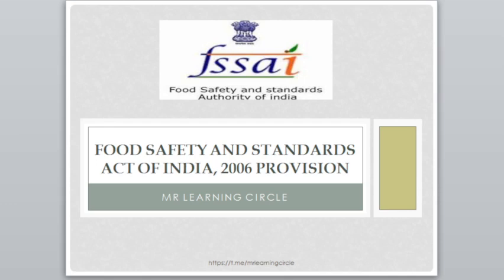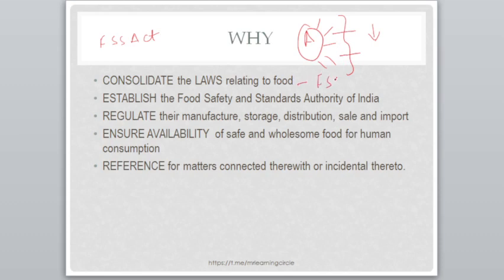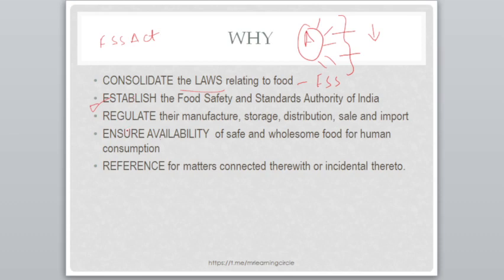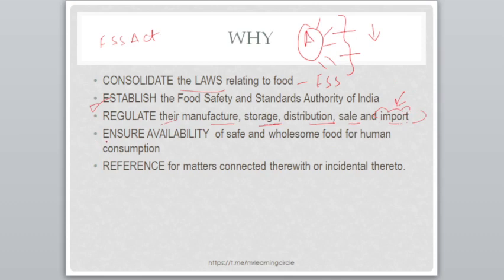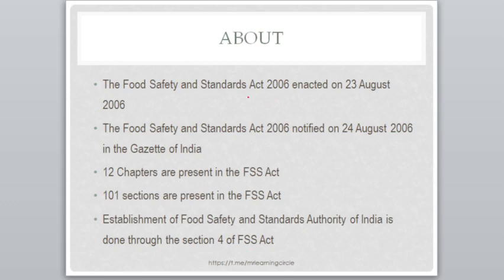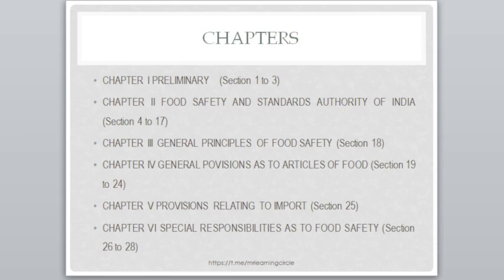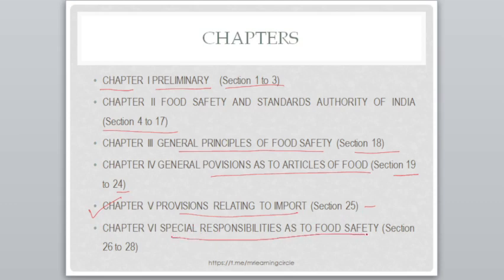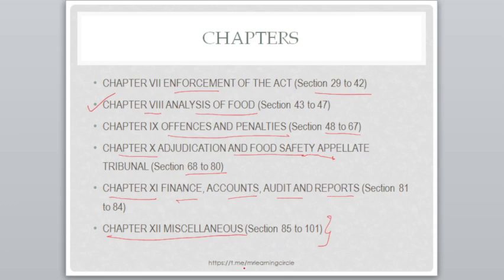FSSAI| FSS ACT 2006 PROVISION| CHAPTERS